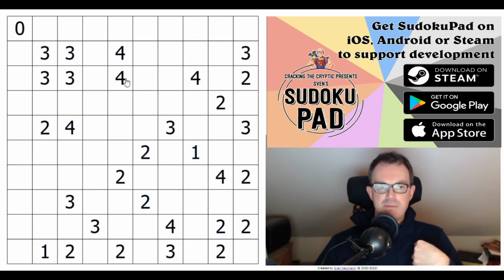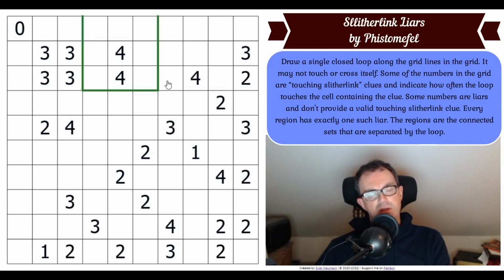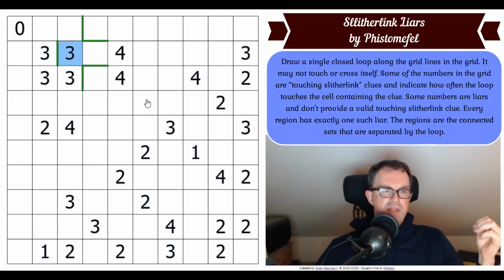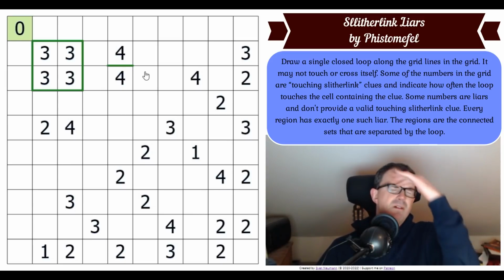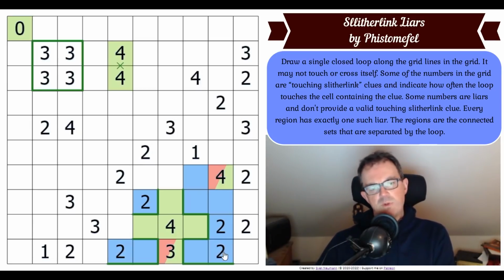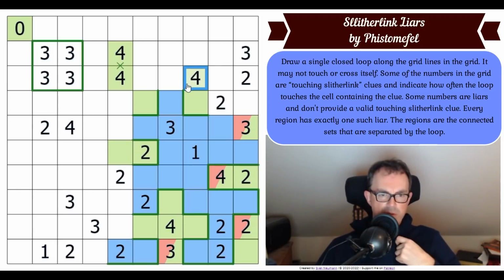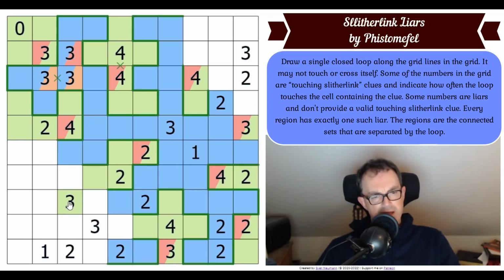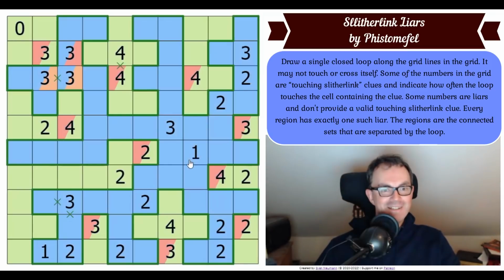Slitherlink Liars By Phistomefel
This is the new Phistomefel puzzle and boy is it a challenge.  Slitherlink aficionados will still have their work cut out working out what is going on here!

Rules:
Draw a single closed loop along the grid lines in the grid. It may not touch or cross itself. Some of the numbers in the grid are “touching slitherlink” clues and indicate how often the loop touches the cell containing the clue. Some numbers are liars and don't provide a valid touching slitherlink clue. Every region has exactly one such liar. The regions are the connected sets that are separated by the loop.

▶ Contant Us ◀

Box 102
56 Gloucester Road
London
SW7 4UB

You can now input your own classic sudoku puzzles into our software using our new App!  The app also comes with 12 handmade puzzles from us and we're also releasing occasional bonus puzzles too.  Already available on IOS and Android.

Here are the links:
Steam:

▶Logo Design◀
Melvyn Mainini